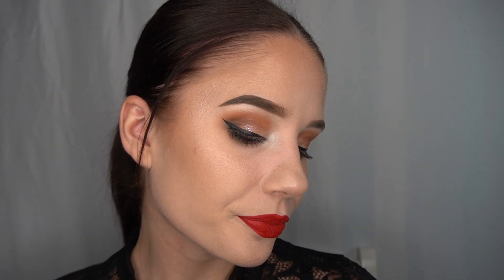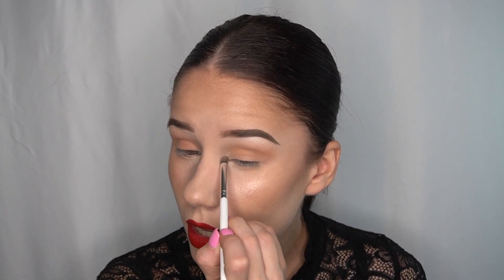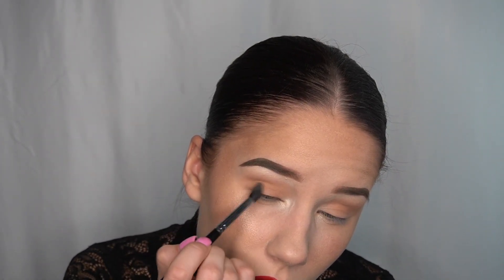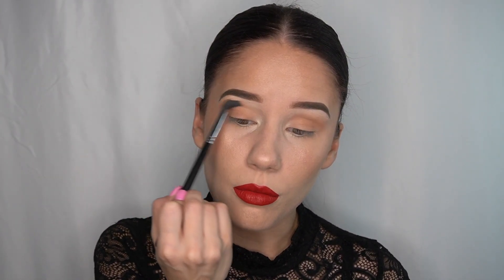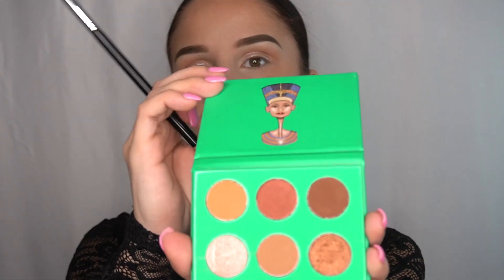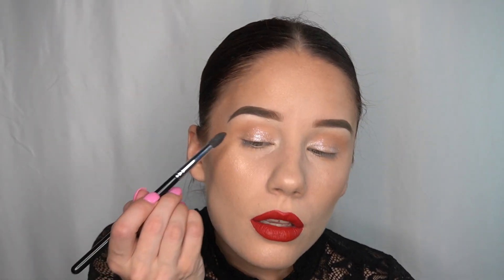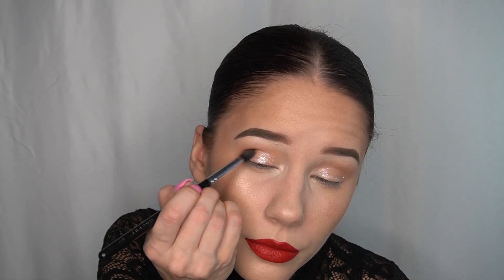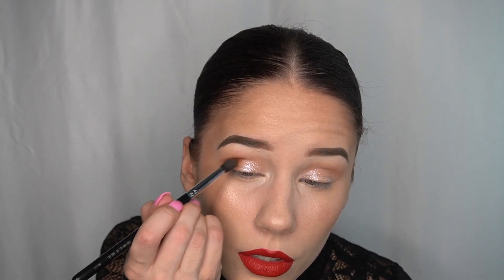CHRISTMAS EYES | EP. 6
If you only knew how much your support means to mean.

I am not perfect. I know no one is watching me and that is okay. Just remember good things take time and patience.

This eye look is perfect for the holiday season. I hope you like it. I’m not good at my eye makeup so if it is not your cup of tea (I totally understand).

What is your holiday makeup? Colors? Style? Looks?

This December let us give more and share our love with others who need it.

FUN FACT ABOUT ME: I SUCK AT EYESHADOW.

Let us be less selfish and more selfless.

Have courage and be kind 🙏🏻